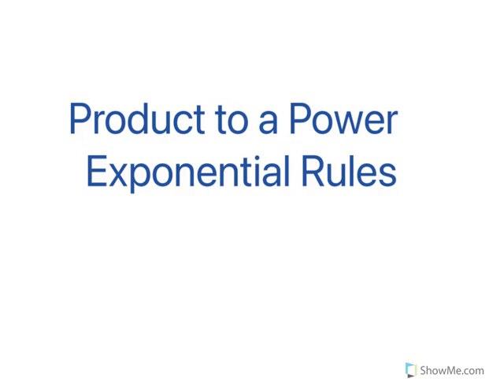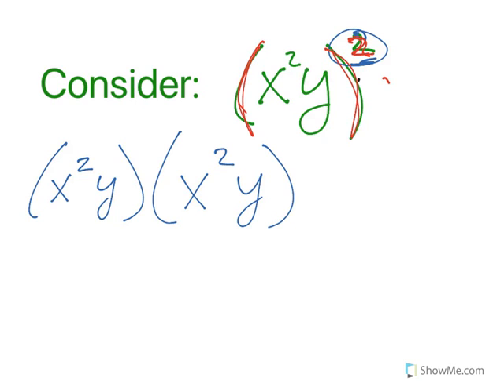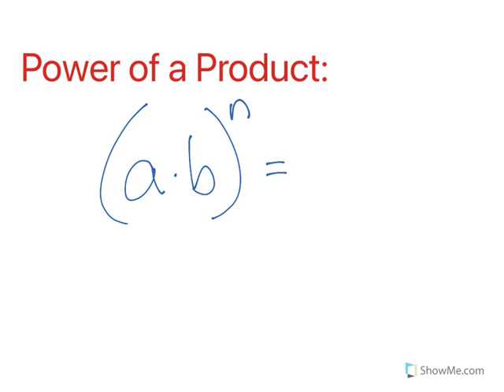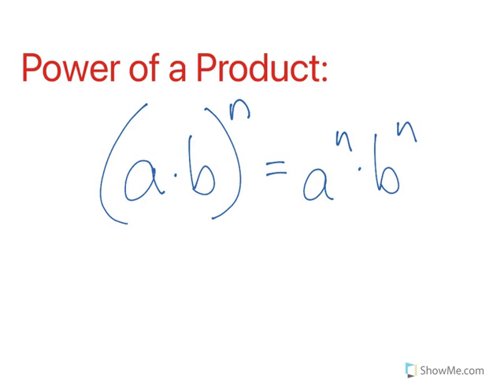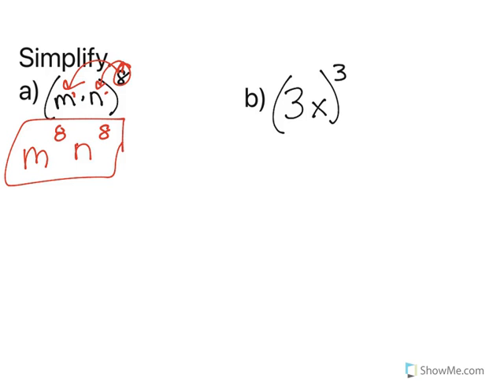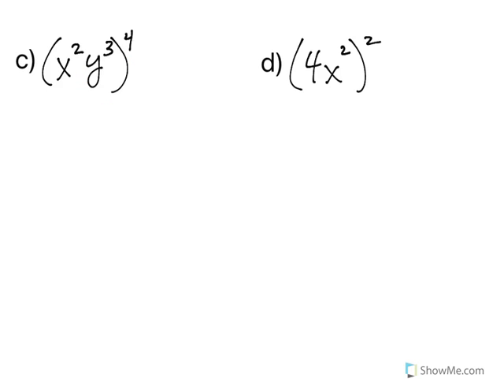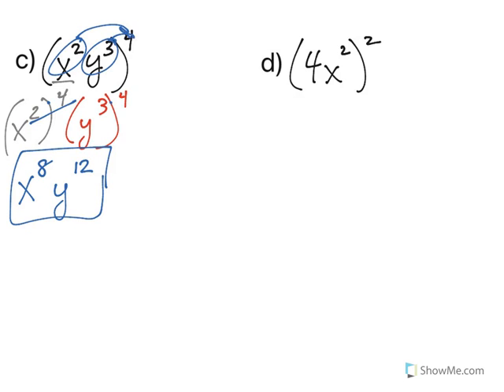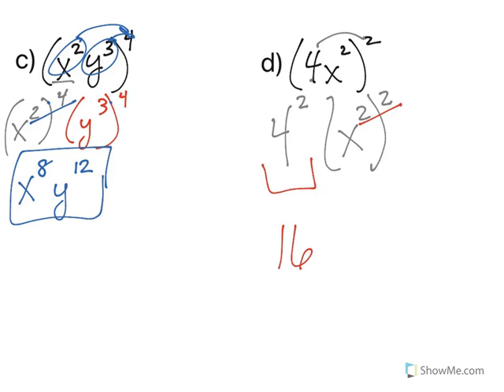Find the Power of a Product